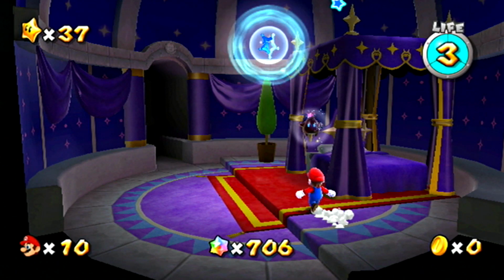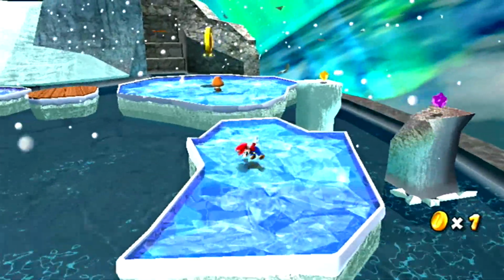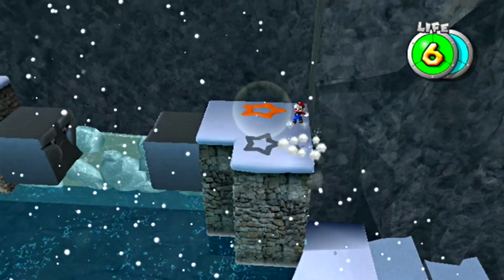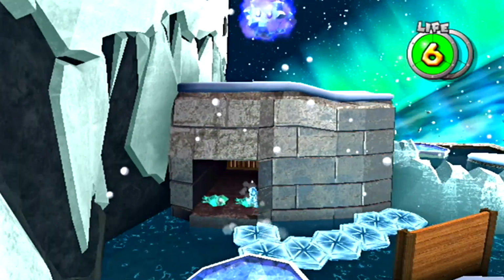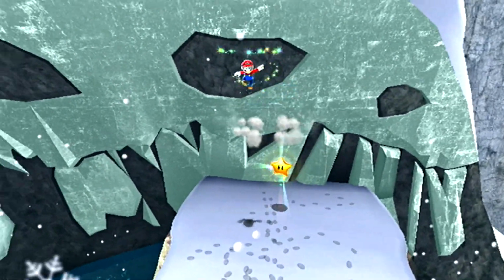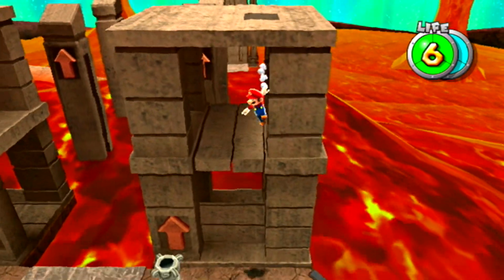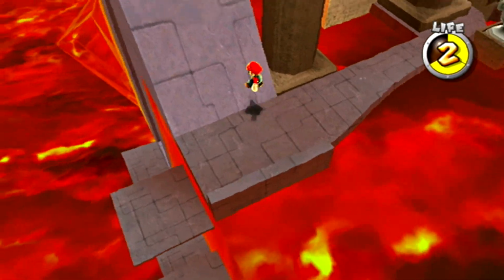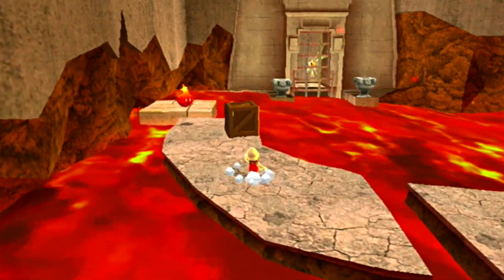Super Mario Galaxy: Episode 17 - Fire and Ice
Discovering an awesome ice galaxy and then plummeting to a lava level!